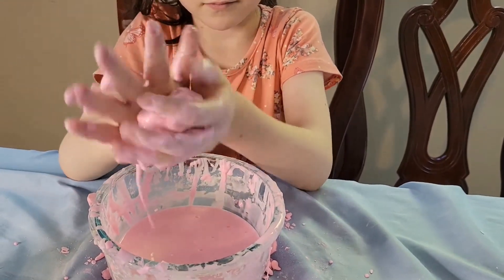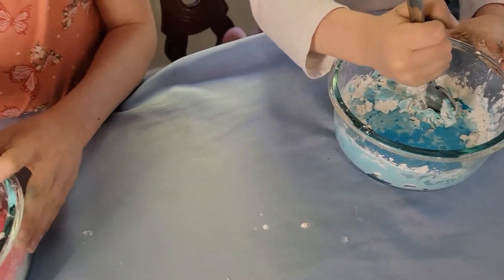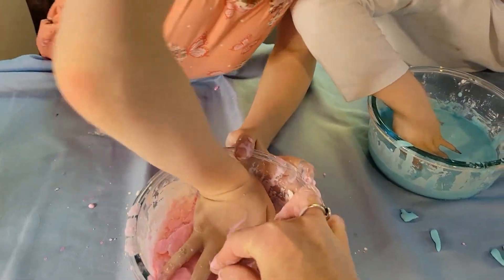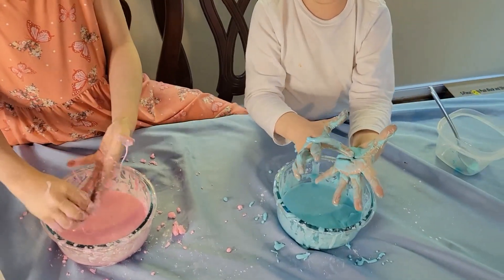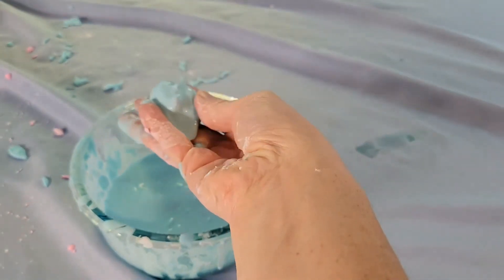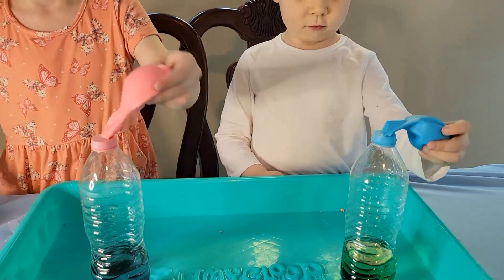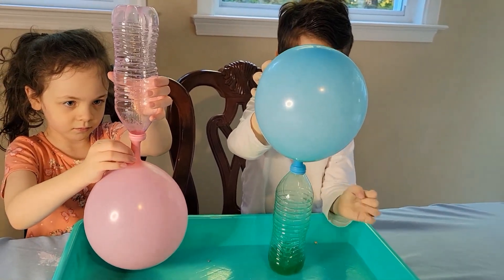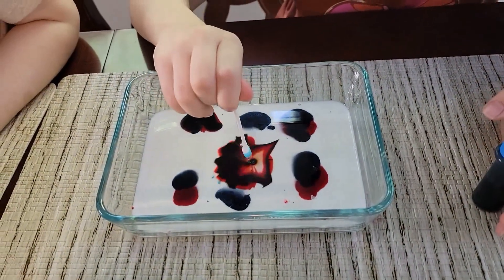3 FUN & SIMPLE science experiments 👩‍🔬👨‍🔬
Join us with these 3 easy science experiments. They are so simple and made with ingredients you have in your kitchen!
Let's play and learn!

Musician: Amusicmedia